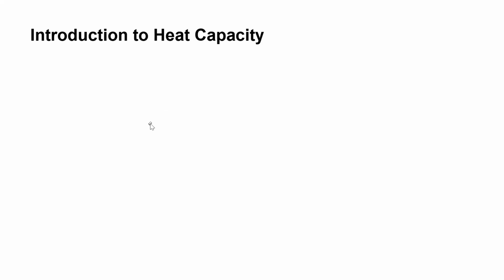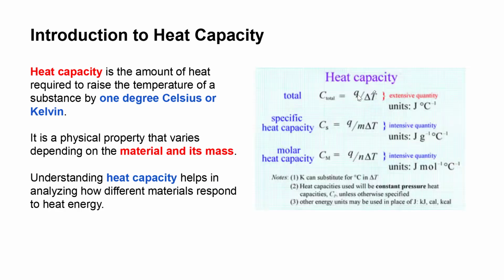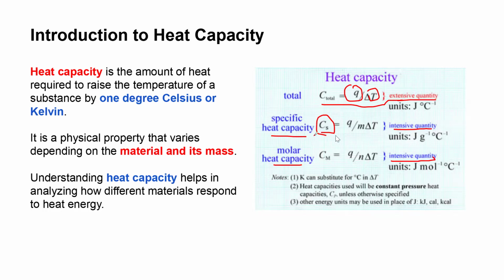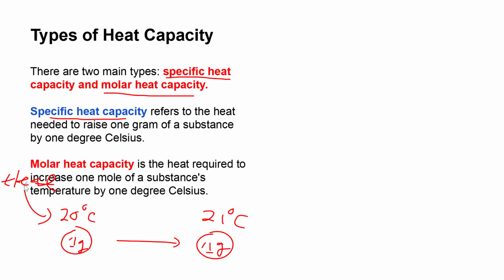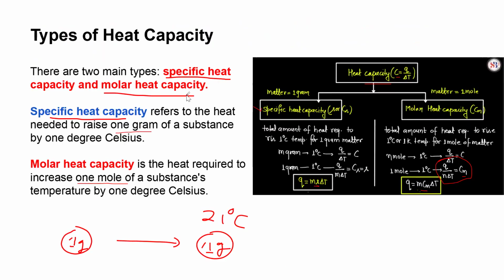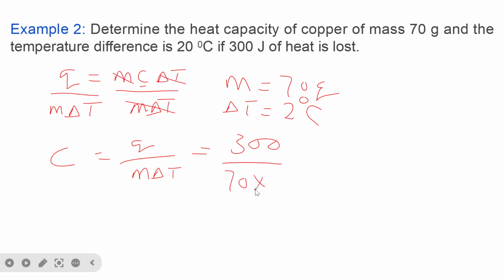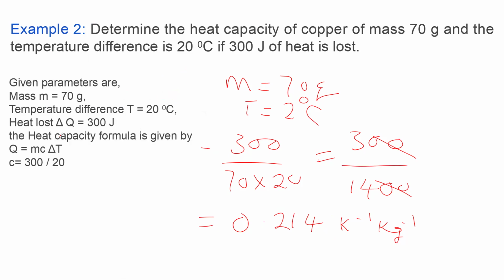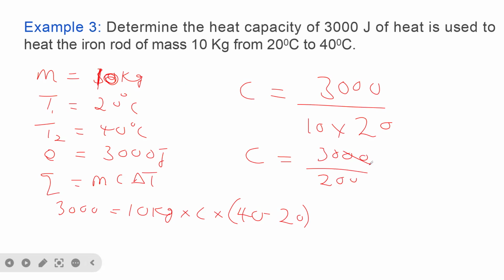Heat Capacity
Heat capacity is the amount of heat energy needed to raise the temperature of an object or system by one degree. It is a physical property that quantifies a material's ability to store thermal energy and depends on the object's mass and composition. The SI unit for heat capacity is the joule per kelvin (J/K). heatcapacity specificheatcapacity thermalphysics @mukhtaraliyu6892